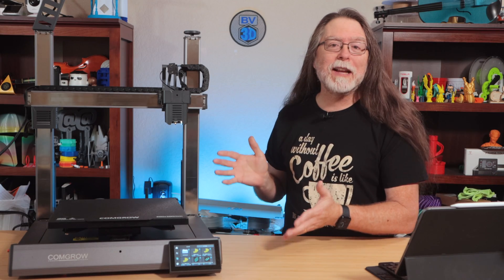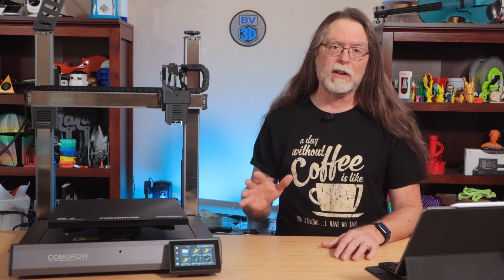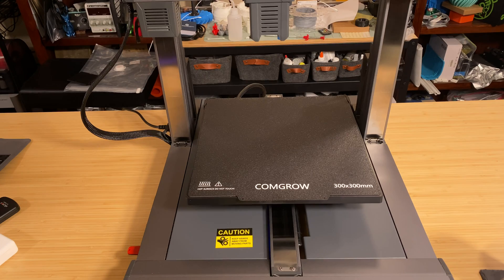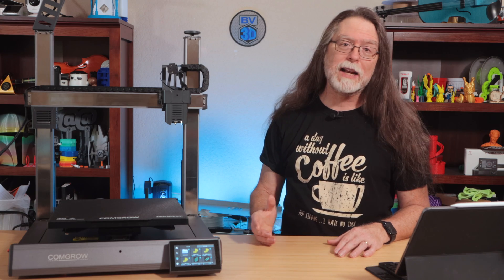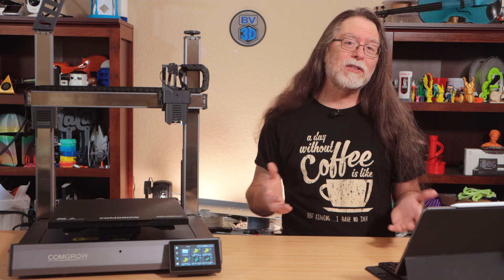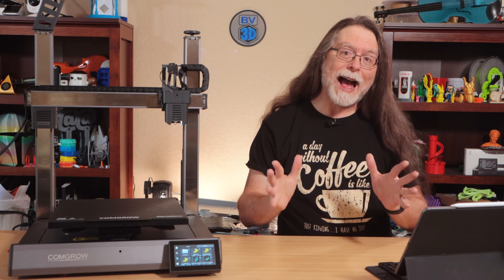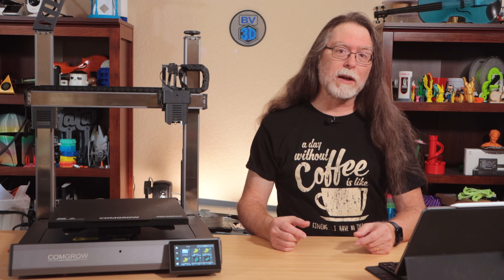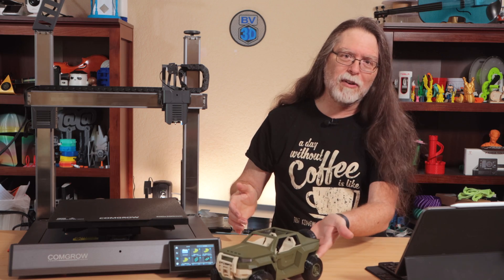Comgrow T300 - A beautiful 3D printer with awful settings. (fixable!)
Hello, 3D Printing friends! Today we're getting a look at the Comgrow T300! Is this beautiful piece of hardware hampered by a subpar slicer?

CHAPTERS
00:00 Introduction
01:15 Comgrow T300 Specs
03:08 Prints
05:48 Wrapping Up